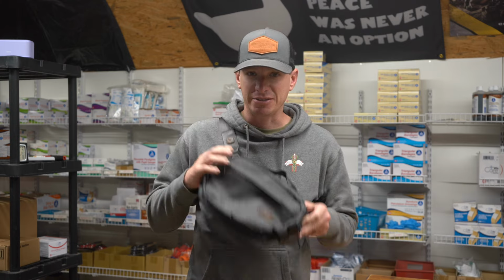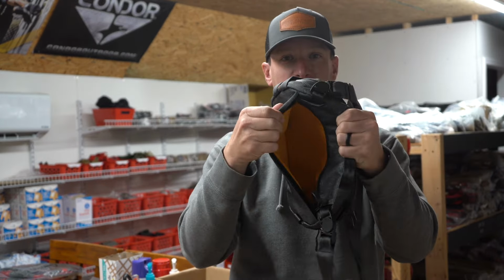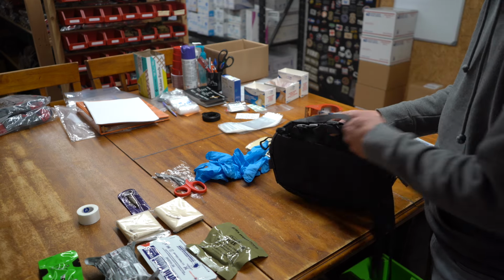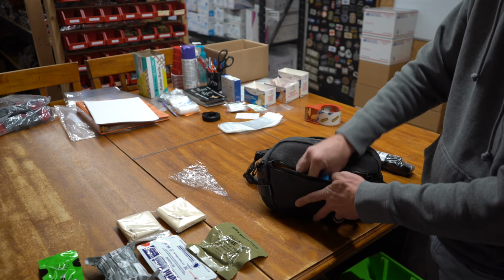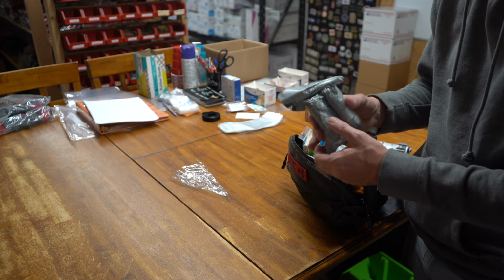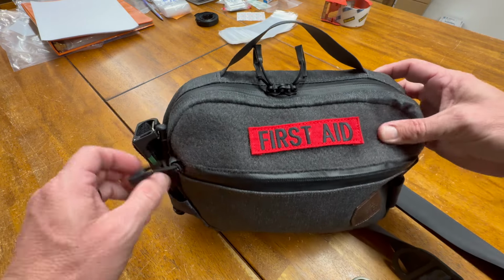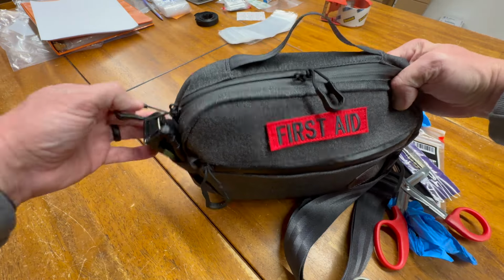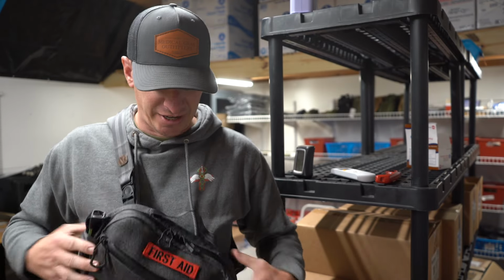Ultimate First Aid / Trauma Kit With The Vanquest Tekko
Using the Vanquest Tekko sling pouch I built the ultimate first aid kit and a full trauma IFAK trauma kit inside!